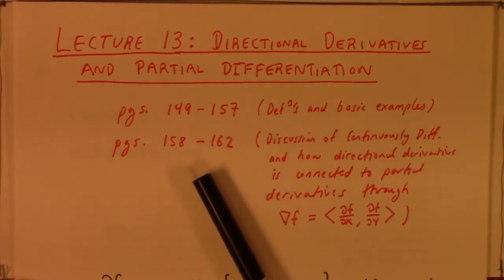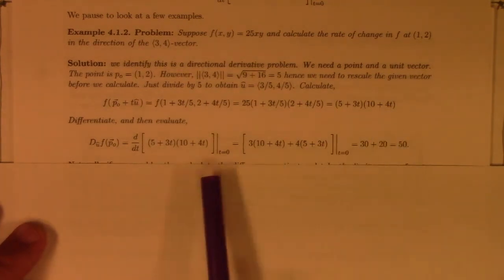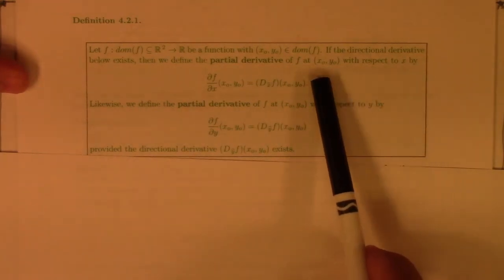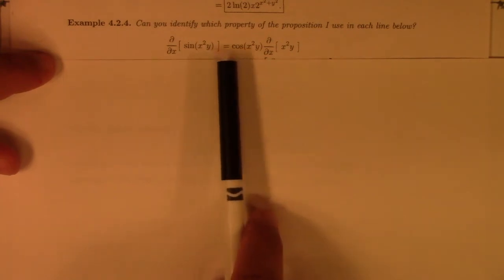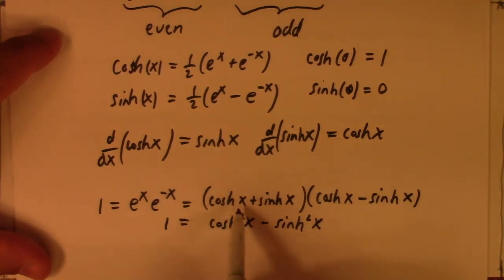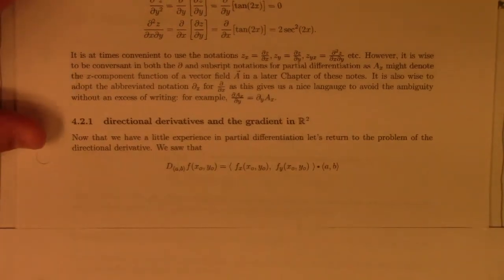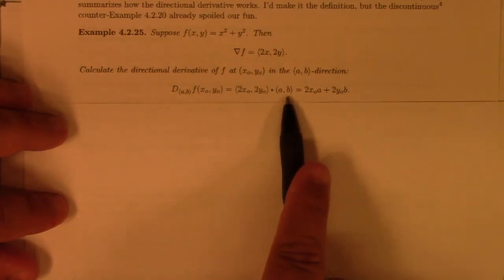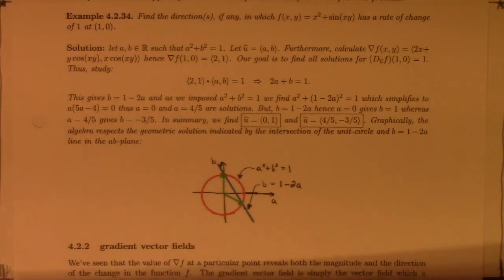Lecture 13: directional derivatives and partial differentiation